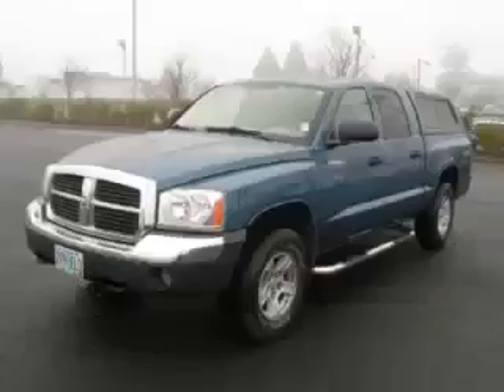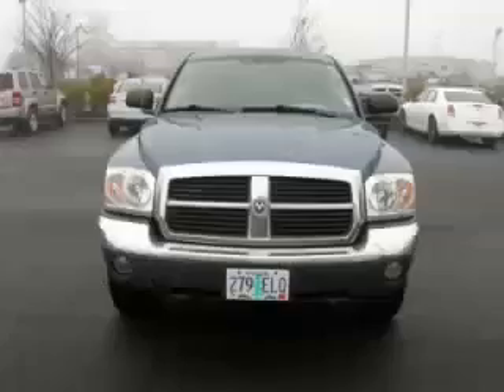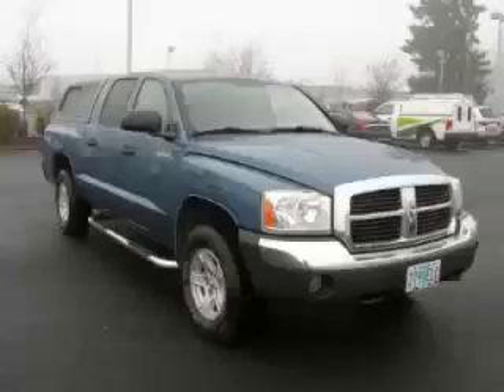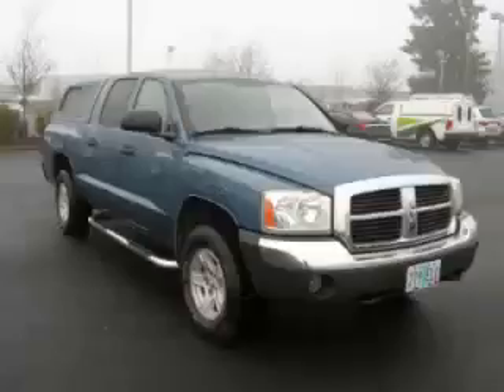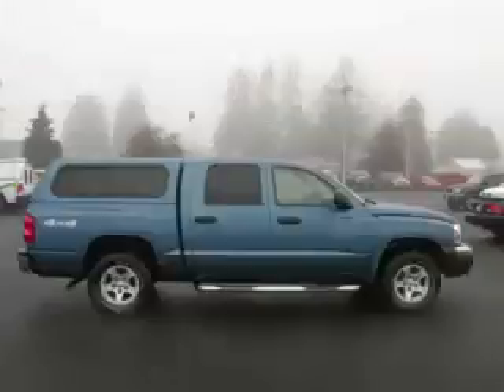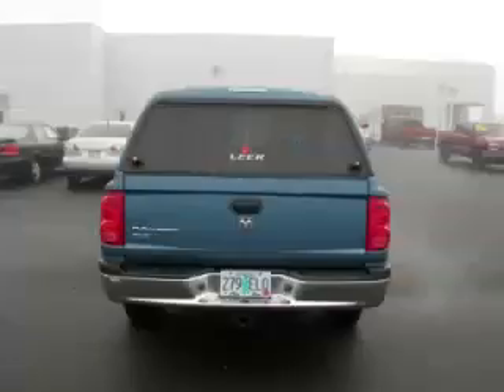2005 Dodge Dakota SLT in Hillsboro OR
At Dicks Country Chrysler Jeep Dodge , our long-standing customers know us a dependable source of used pre owned vehicles, like this Dodge Dakota SLT w/ CanopyQuad Cab , conveniently located in Hillsboro, Oregon . For the absolute best in service, selection, and value, please visit our to learn more about this exceptional 2005 Dodge Dakota SLT

2005 Dodge Quad Cab w/ CanopyQuad Cab

Engine: V6, 3.7L (225 CID)
Fuel: Gasoline
Transmission: Automatic
Exterior Color: Blue
 Stock #: 127030A
 VIN: 1D7HW48KX5S188090